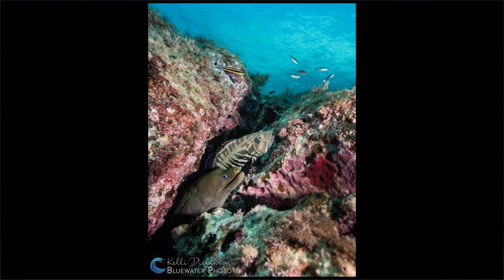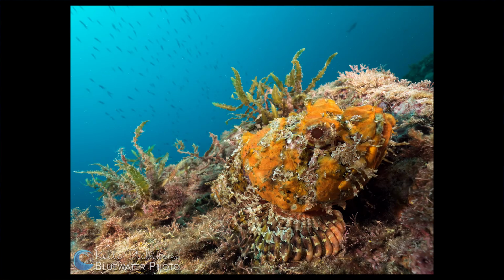Olympus M.Zuiko 7-14mm Pro Lens Underwater Review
Review of the new 7-14mm Olympus PRO lens for underwater photography. This new lens offers excellent image quality for mirrorless cameras.